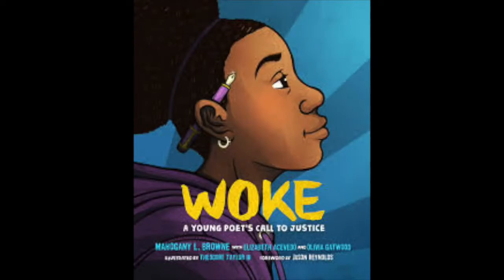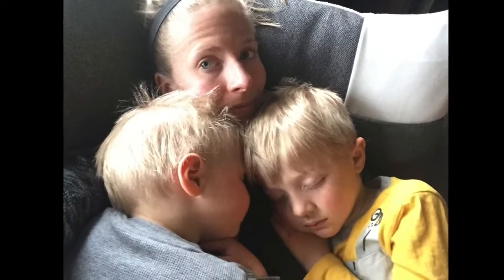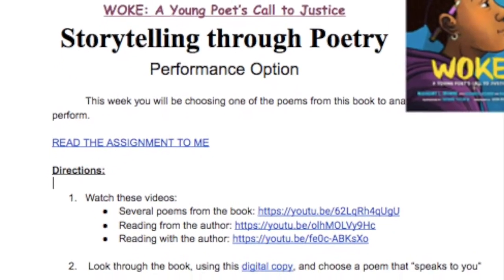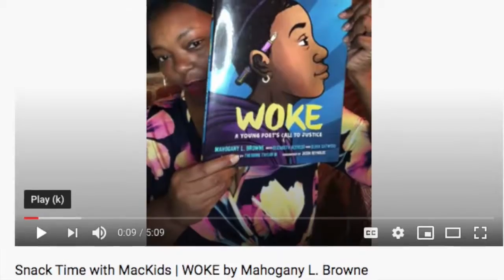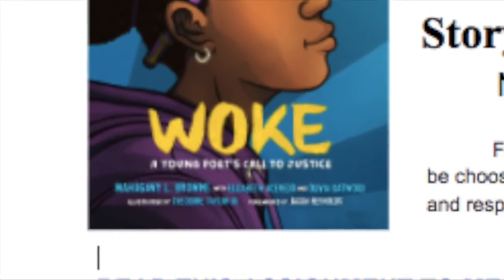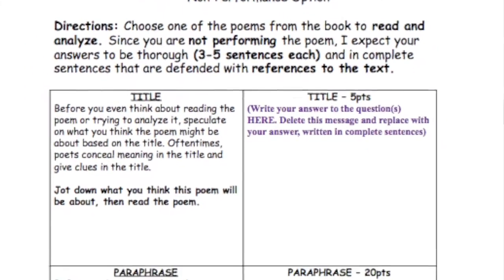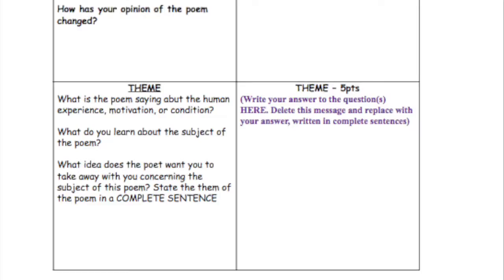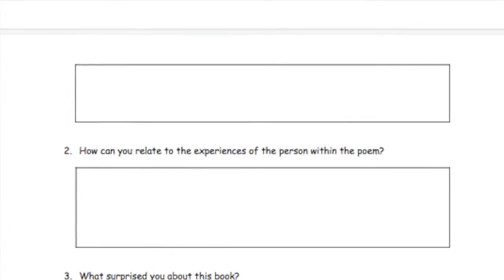Woke Empathetic Poetry Project - Drama w/ Whittaker